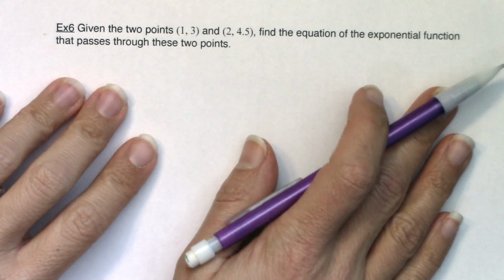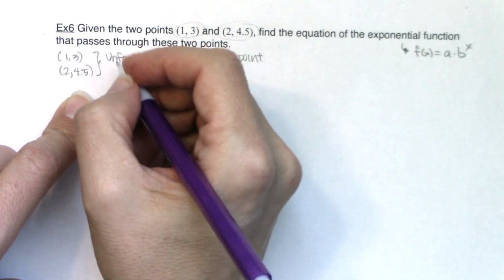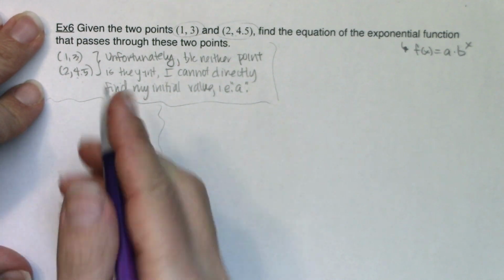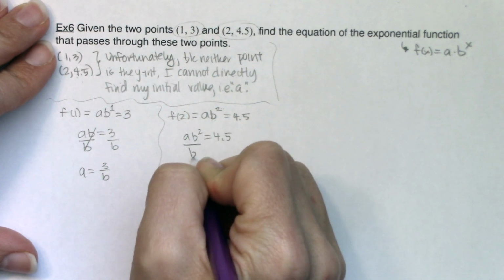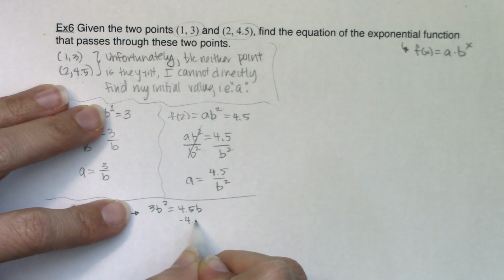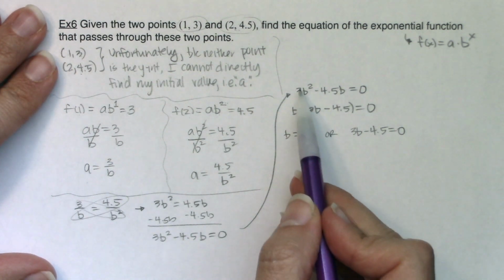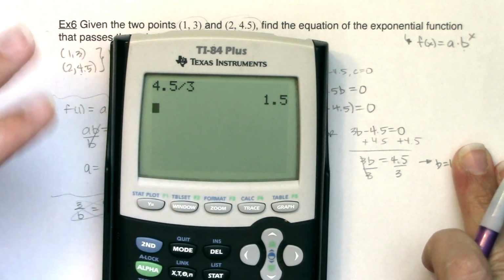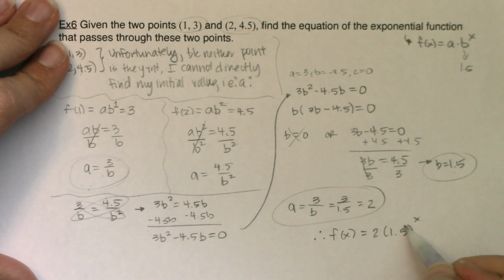Math 21 Section 6.1 Ex 6